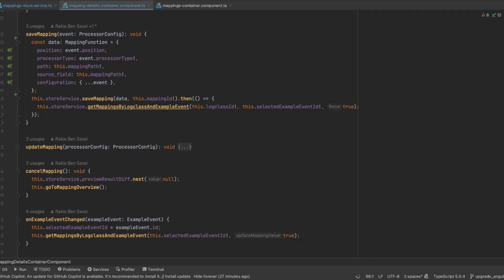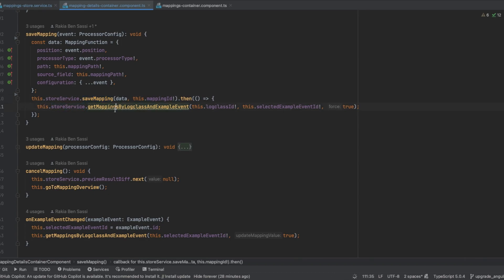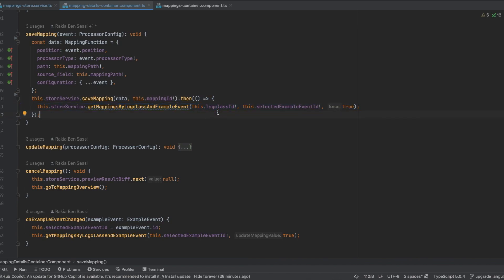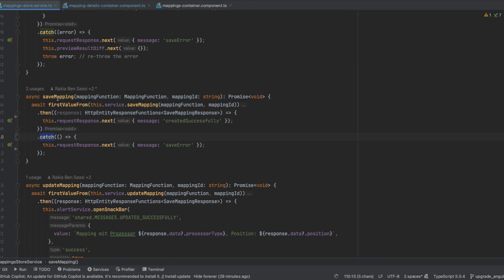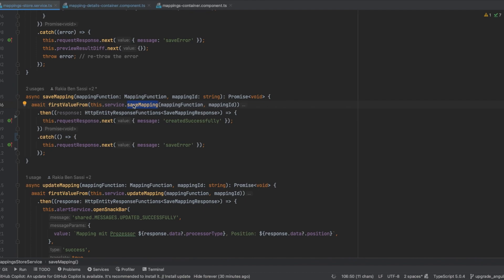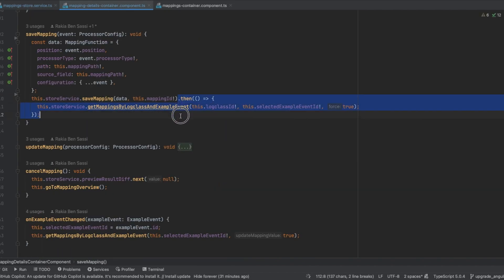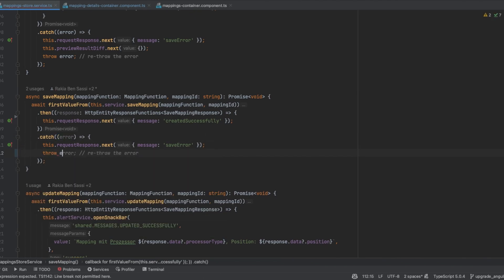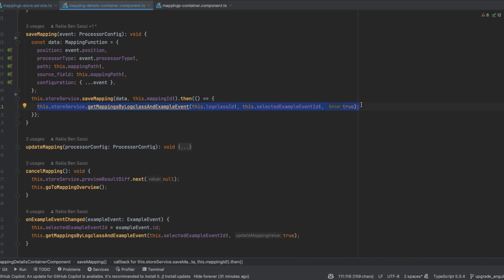Error Handling Best Practices: When to Catch & Throw Errors in Angular?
🎁 Ready to level up your Software Architecture, System Design & Cloud Computing skills?